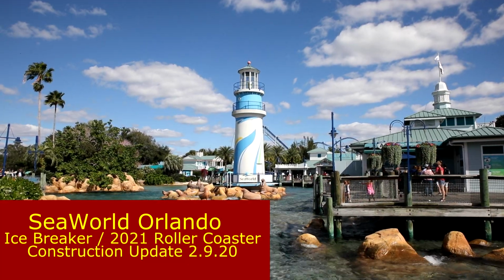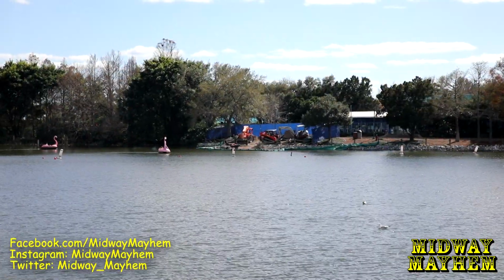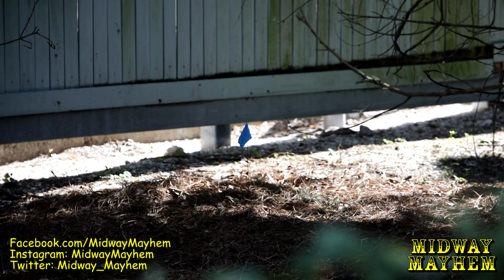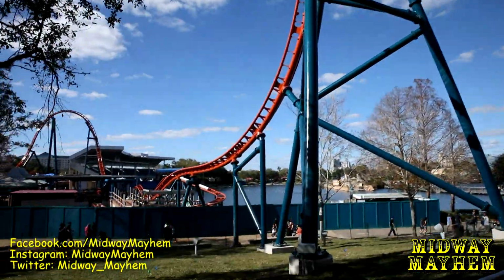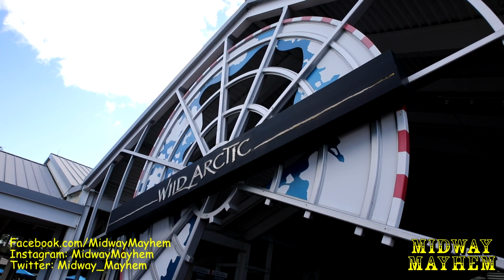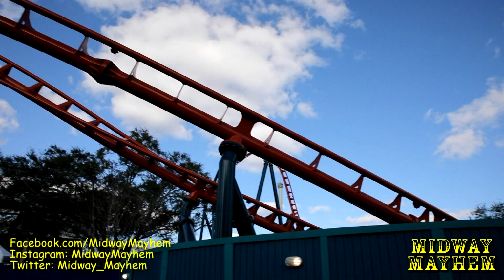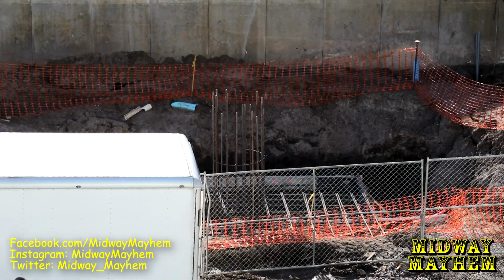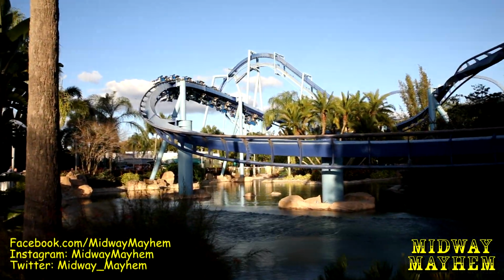SeaWorld Orlando Ice Breaker / 2021 Roller Coaster Construction Update 2.9.20 ANOTHER ONE FOR 2021?!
After a couple of weeks away from SeaWorld Orlando...we're back and there's TONS of new supports in the air for the back half of the of the new roller coaster! We also find a new pathway open directly underneath the beyond vertical spike and we get some great views from Bayside Stadium! Also. there's been some rumblings of yet another roller coaster coming to the park in 2021 and we might have the first survey flags on site! Of course we give our thoughts about all the rumors and more in this new update!

If you're excited about Ice Breaker / another coaster coming to the park in 2021 possibly, tag some friends and SMASH THAT SHARE BUTTON!!!